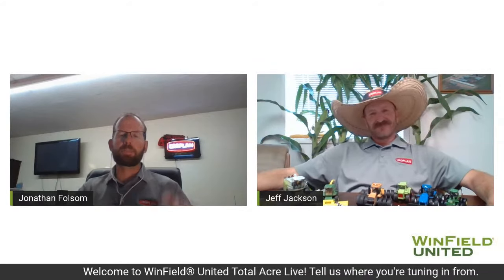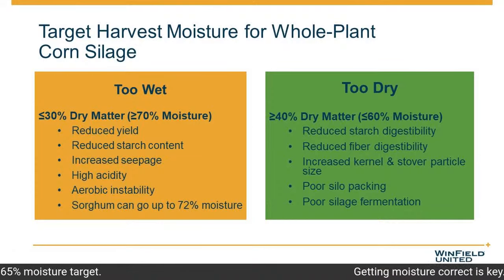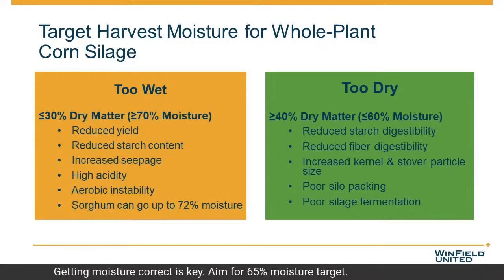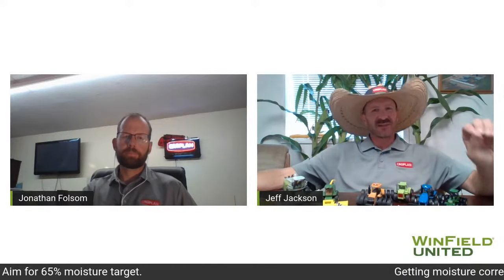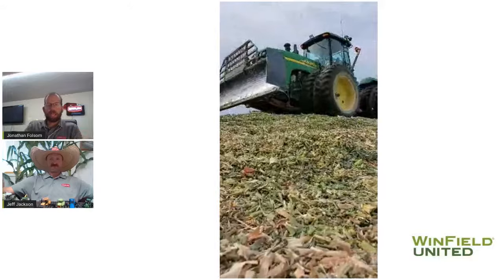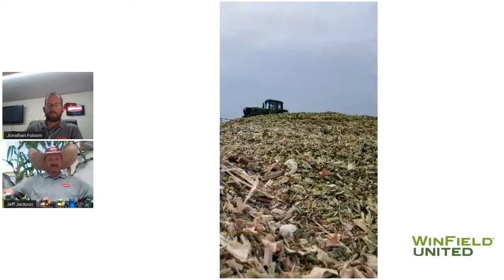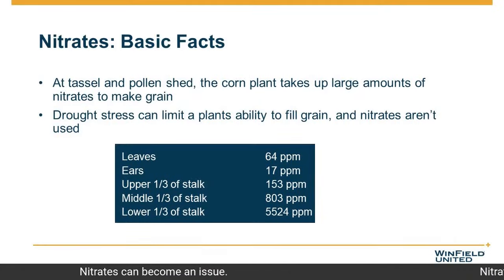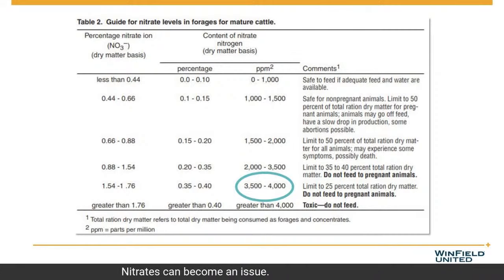Everything You Need to Know about Chopping Corn Silage | WinField United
What is the optimum corn silage moisture? When is the best time to cut corn silage? Get these answers and more from WinField United agronomists

Meet the experts:
• Jeff Jackson, CROPLAN forage specialist
• Jonathan Folsom, WinField United technical seed agronomist

Corn silage season is upon us. And one of the biggest worries for many farmers is when to chop. The harvest window can be tight – you need the perfect balance to avoid too much or too little moisture. Drought stressed corn silage, nitrates in the corn stalks and proper fermentation should also be top-of-mind.
In this discussion, you’ll learn the ideal corn silage harvest window, the difference between forage inoculants and preservatives and best practices for packing corn silage. You’ll also get tips on the best uses for forage sorghum and the importance of forage testing.

Watch the video to learn:
0:00 Welcome to Total Acre Live
0:49 Meet Jeff and Jonathan
1:20 Best time to cut corn silage
4:35 Forage inoculants
6:15 Packing corn silage pile
7:03 Drought stressed corn silage
9:03 Forage sorghum vs corn silage
10:45 Corn silage harvest key takeaways

• @ForageFanAddict – YouTube and Twitter

• @SeedAgronomyInsights – YouTube
• @AgronomyJohnny - Twitter